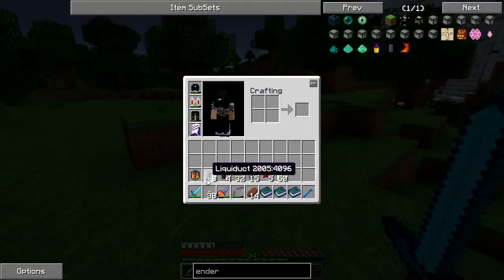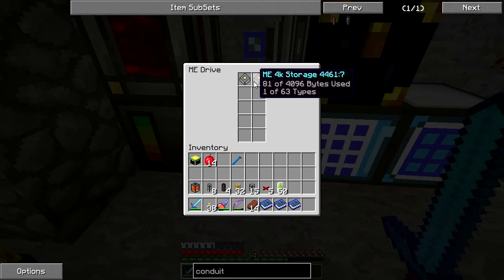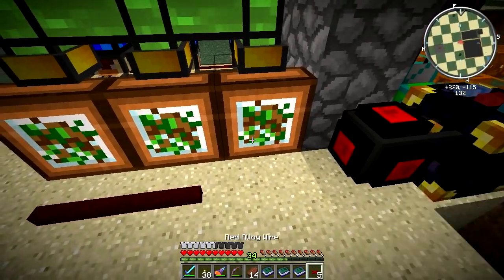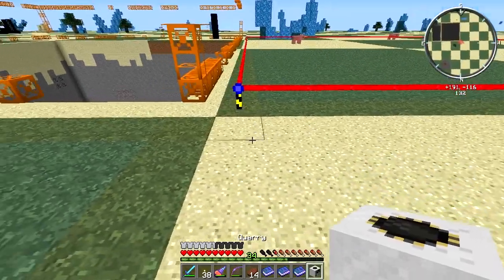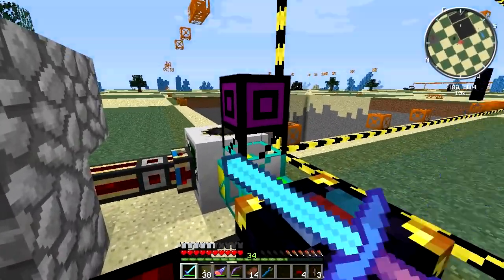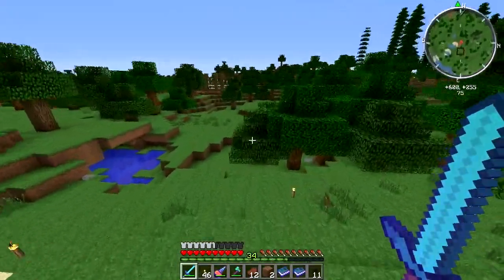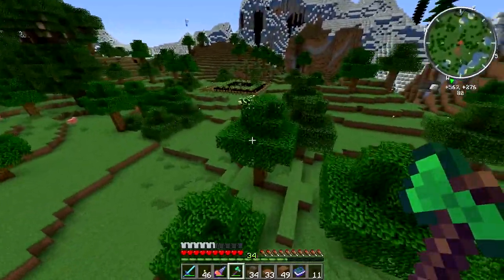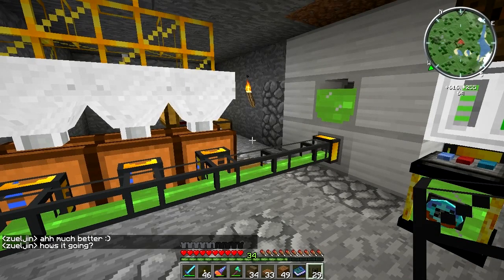Hypermine Feed The Beast | Episode 05 | Upgrades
In this episode of our feed the beast series we take a look at the temporary power station and the new quarry setup.

Hypermine is a private (whitelisted) server hosted by Zueljin through cube host. We are currently not accepting applications.